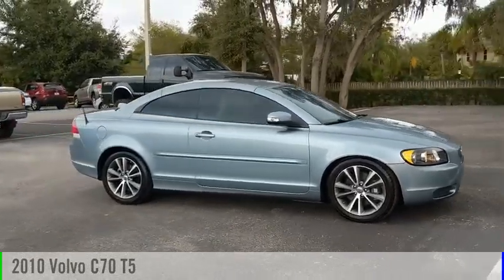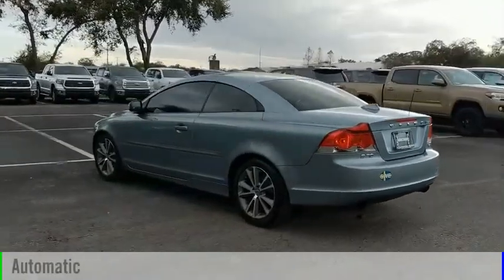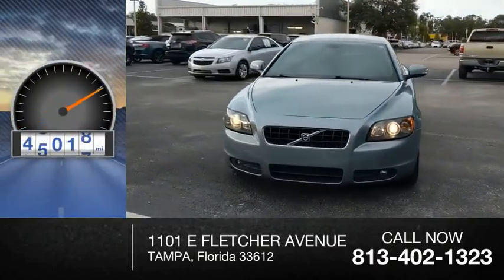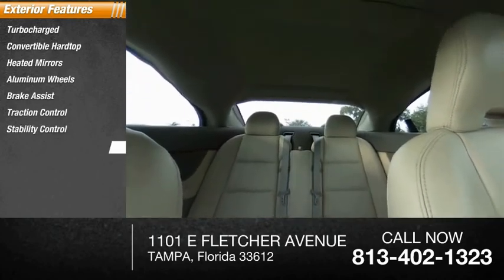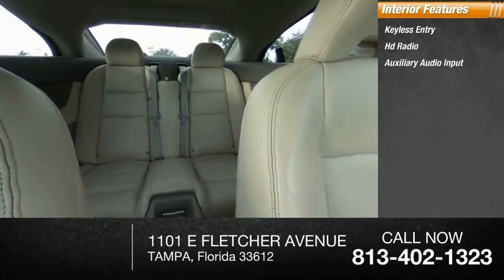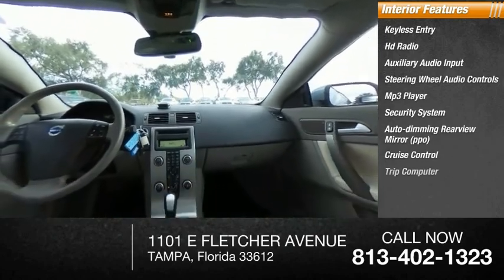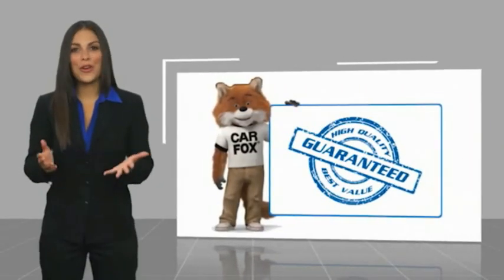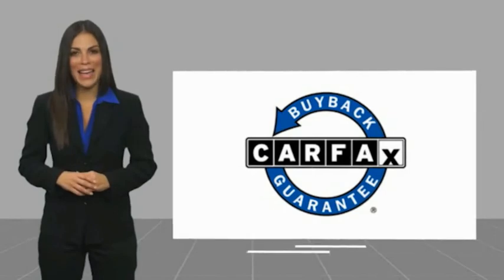2010 Volvo C70 P081789B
2010 Volvo C70 T5

Clean CARFAX. Celestial Blue Metallic 2010 Volvo C70 T5 FWD 5-Speed Automatic with Geartronic 2.5L 5-Cylinder Turbocharged C70 T5, 2D Convertible, 2.5L 5-Cylinder Turbocharged, 5-Speed Automatic with Geartronic, Celestial Blue Metallic, Calcite Cream w/Dotcom Leather Upholstery, ONE YEAR FREE MAINTENANCE, CLEAN CARFAX, LEATHER.***PRE- SALE AUCTIONS VEHICLES THESE VEHICLES HAVE RECENTLY BEEN TRADED IN AND ARE OFFERED TO THE PUBLIC BEFORE THEY GO TO DEALER ONLY AUCTIONS, ALL VEHICLES ARE SOLD AS IS WHERE IS AND ARE MECHANICS SPECIALS CASH OR CHECK ONLY NO DEALERS PLEASE**, VEHICLES MAY NOT BE AVAILABLE FOR IMMEDIATE DELIVERY **Fast, Friendly, Fair & Fun. 19/28 City/Highway MPGFinal vehicle sale price is also subject to safety inspection costs, certification costs and repair order costs. Call your Internet Managers today for details. All offers are mutually exclusive. All vehicles subject to prior sale. See dealer for complete details.Reviews:* Like to stand out from the luxury car crowd while demonstrating your canny practicality at the same time? The 2010 Volvo C70 coupe-convertible fills that bill very nicely. Source: KBB.com